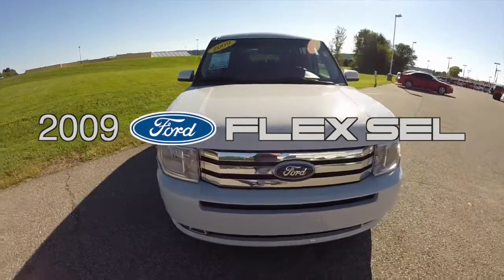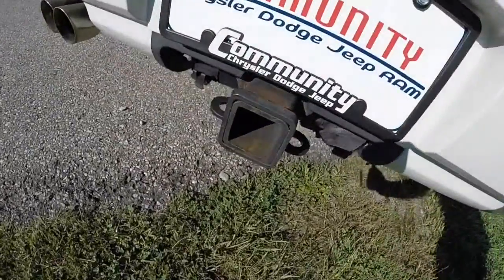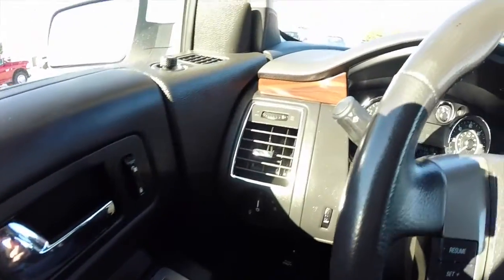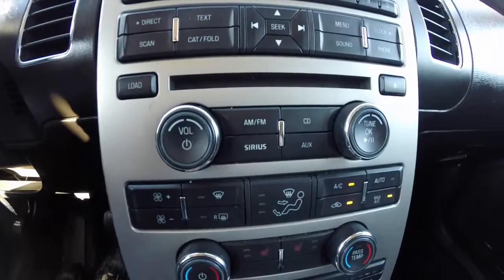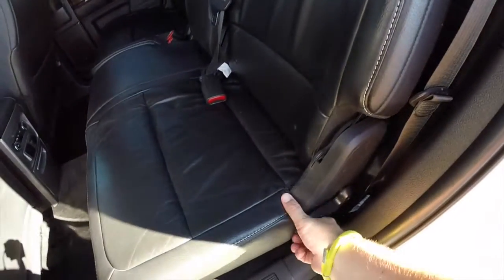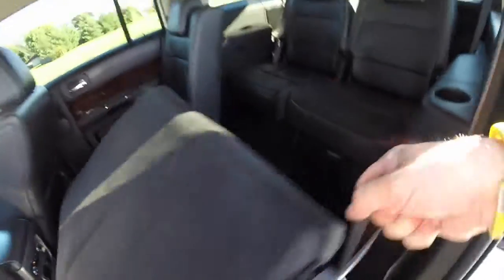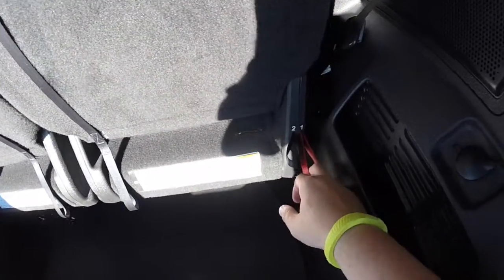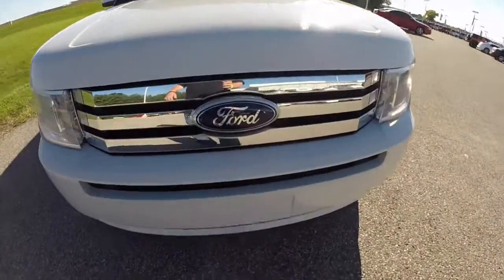2009 Ford Flex SEL|P9942